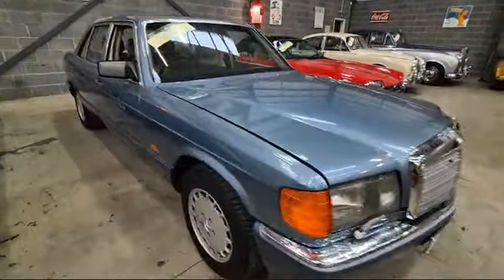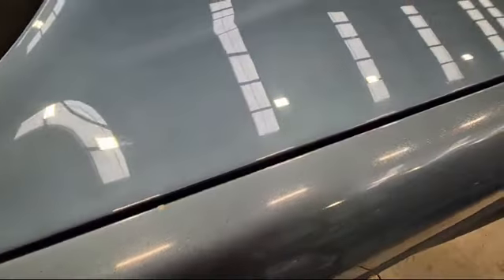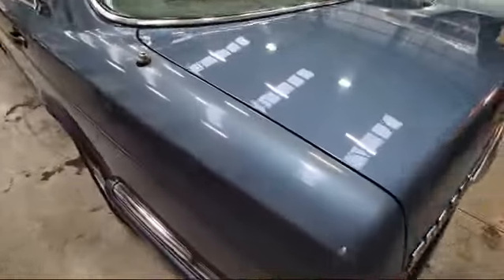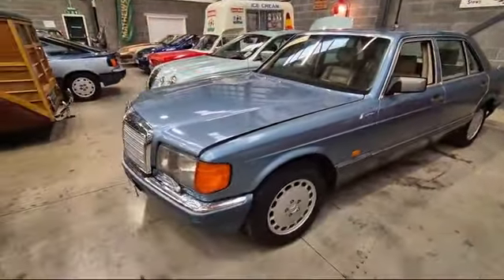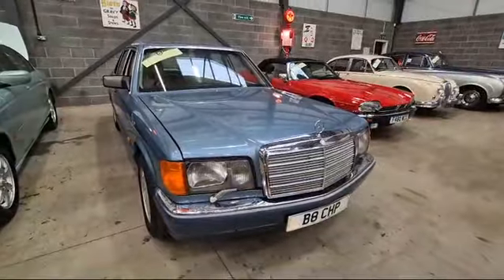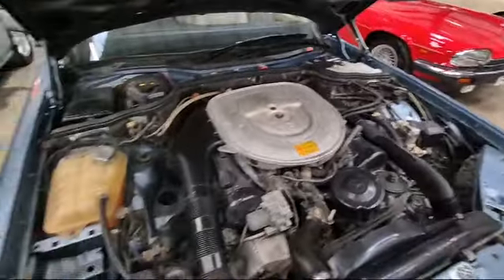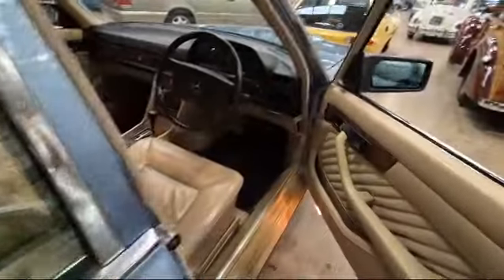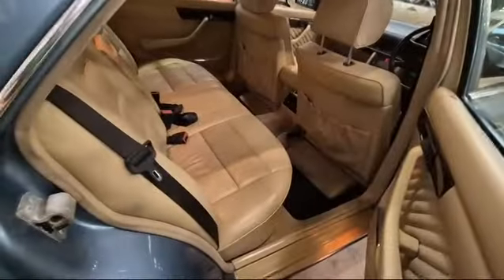1989 MERCEDES 500 SEL AUTO | MATHEWSONS CLASSIC CARS | AUCTION: 4, 5 & 6 SEPTEMBER 2024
1989 MERCEDES 500 SEL AUTO | MATHEWSONS CLASSIC CARS | AUCTION: 4, 5 & 6 SEPTEMBER 2024